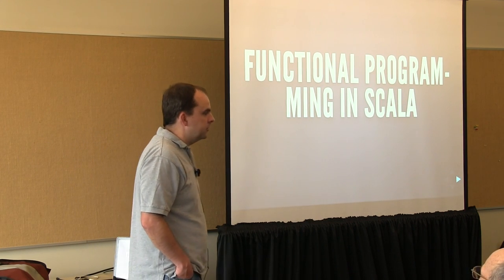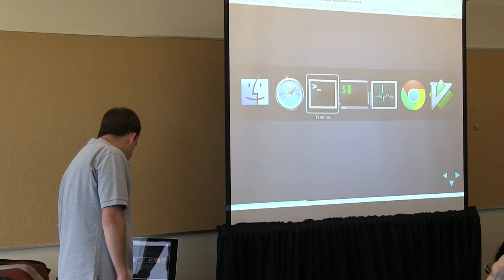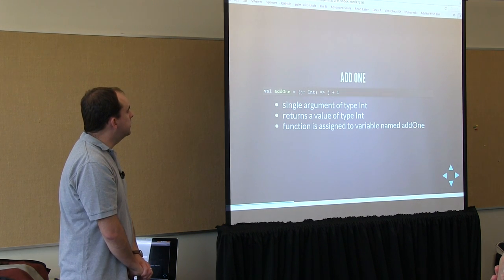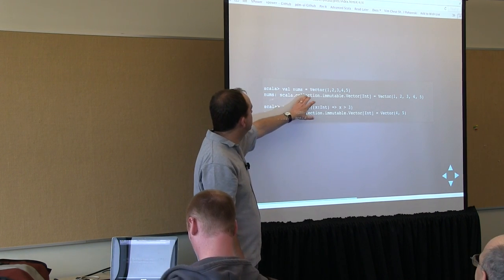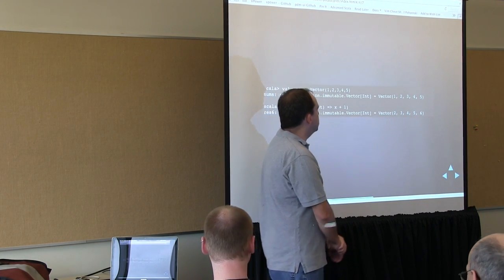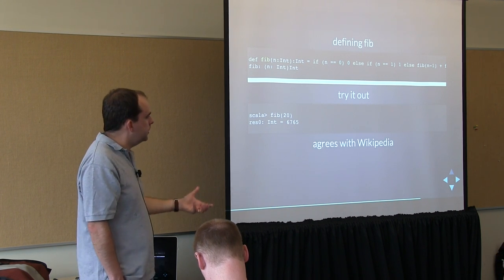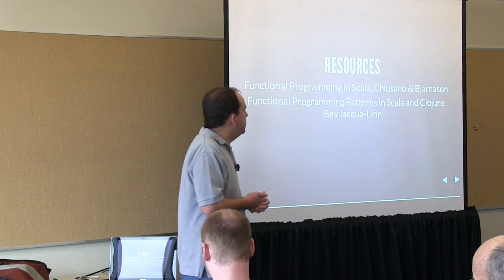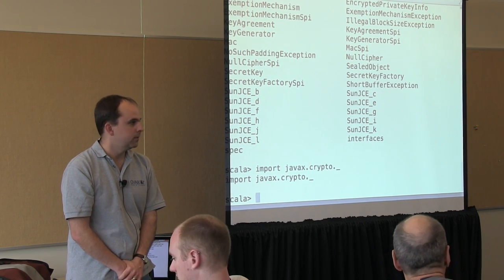OSB2013 - Michael Pigg - Functional Programming in SCALA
This video is about OSB2013 - Michael Pigg - Functional Programming in SCALA